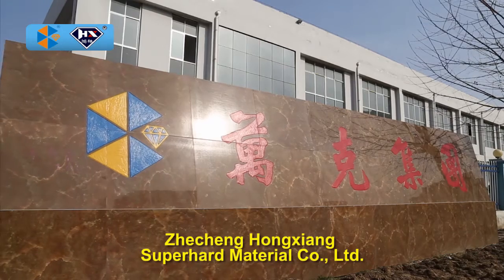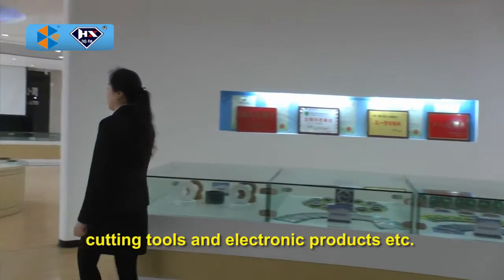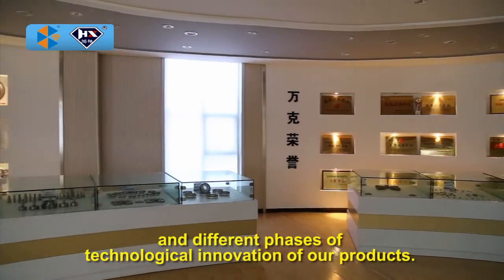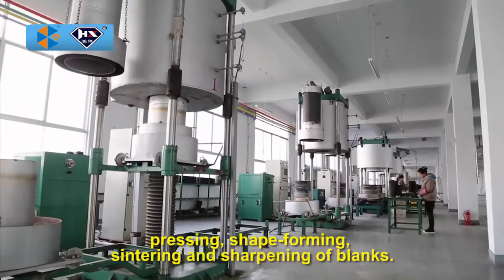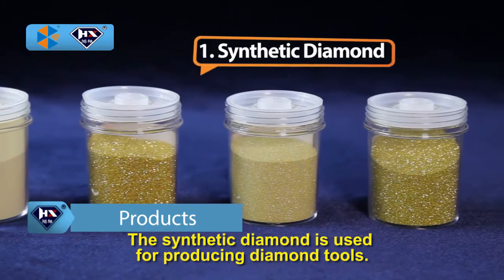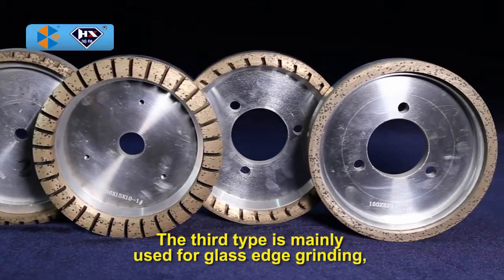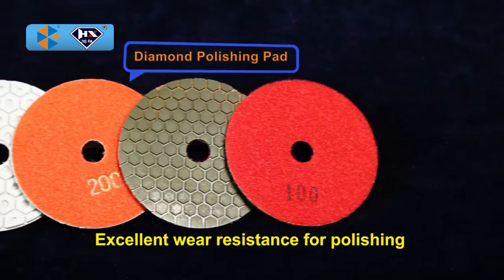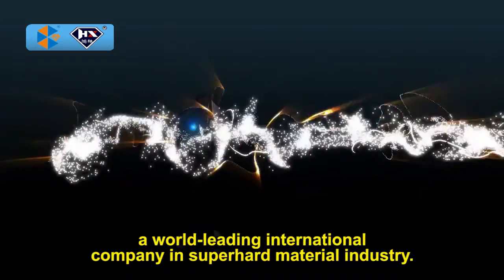Zhecheng Hongxiang Superhard Material Co.,Ltd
Our company has three brands: HNHONGXIANG, DIAMONDWK, QEDIAMONDDIE.
QEDIAMONDDIE began to produce wire drawing dies in 1983. And main products are shaped drawing dies, PCD wire drawing dies, natural diamond wire drawing dies, mono diamond wire drawing dies, and tungsten carbide wire drawing dies, nano coated diamond dies, etc.